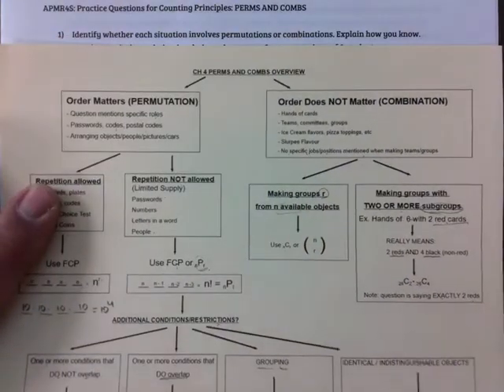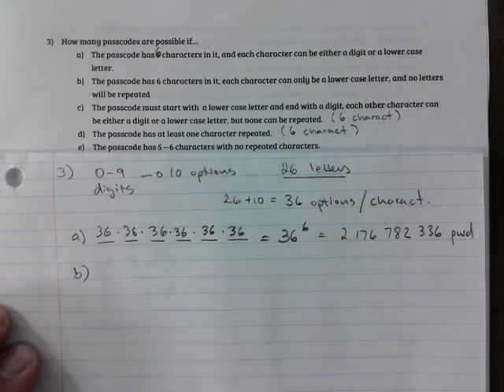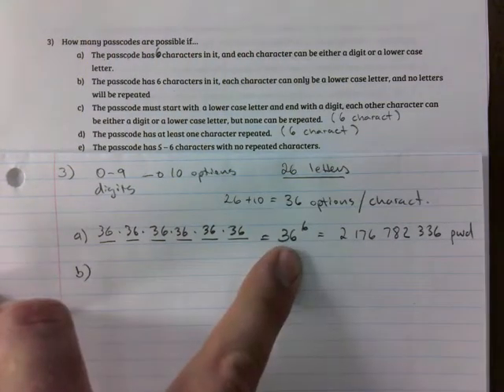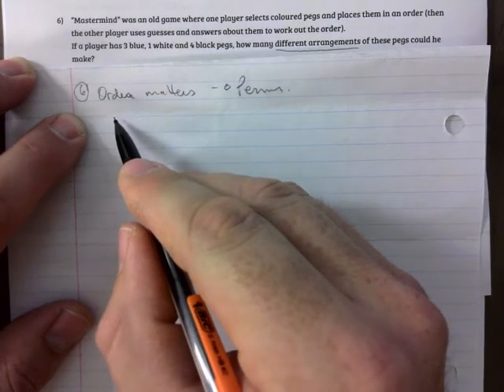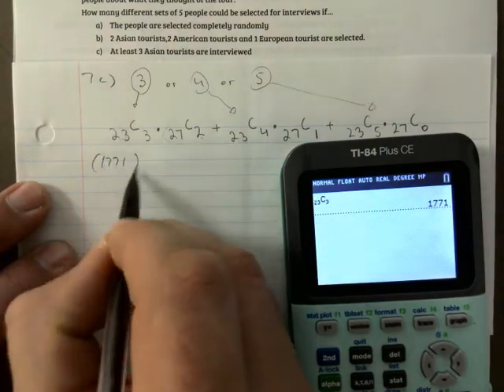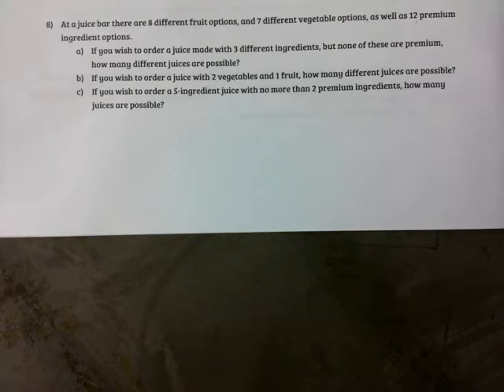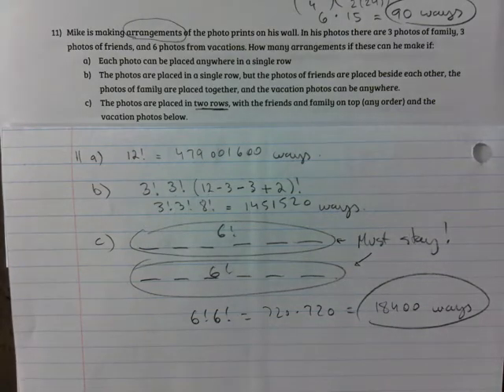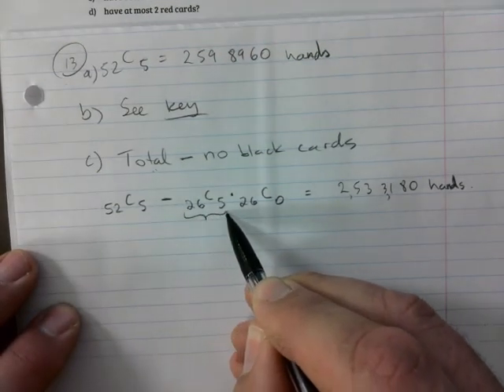APMR4S CH4 PERMS AND COMBS TEST REVIEW